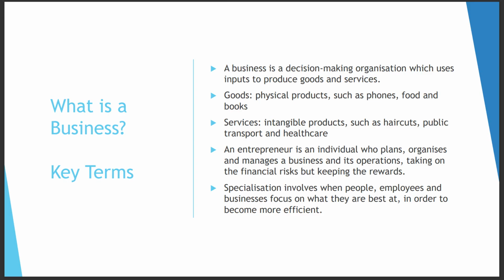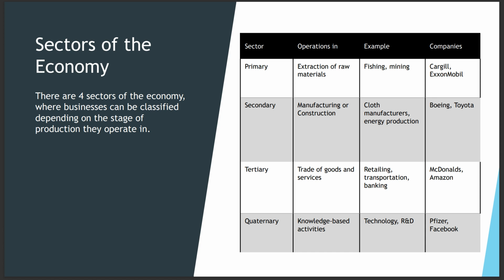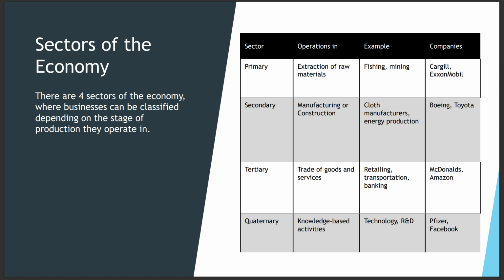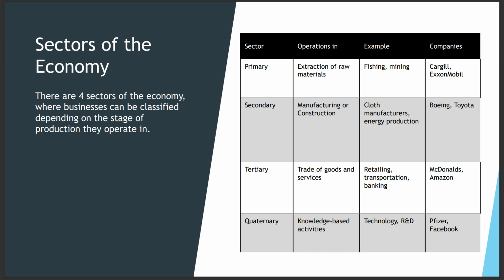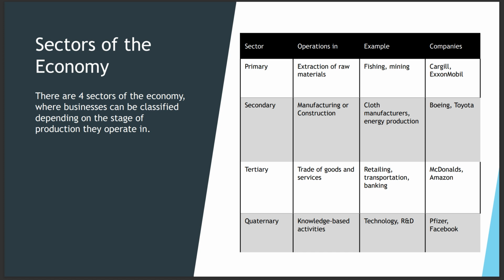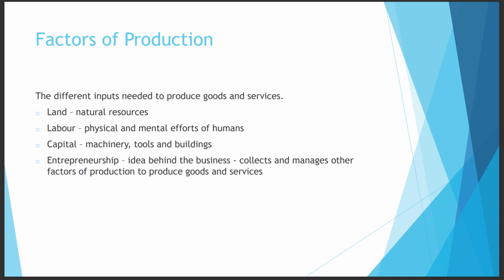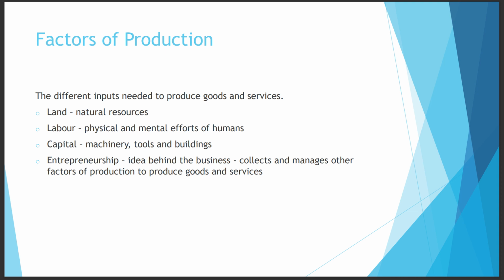Introduction to IB Business Studies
All information is taken from:
Hoang, P. (2022). Business Management for use with the I.B. Diploma Programme. Victoria, Australia: IBID Press.
THE PERSON NARRATING THIS VIDEO IS AAYUSH PANSE.